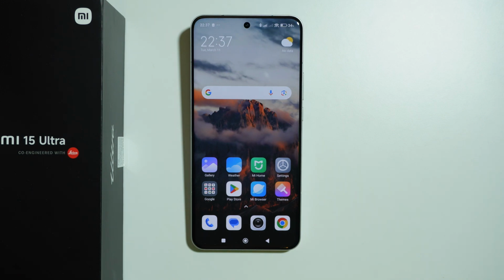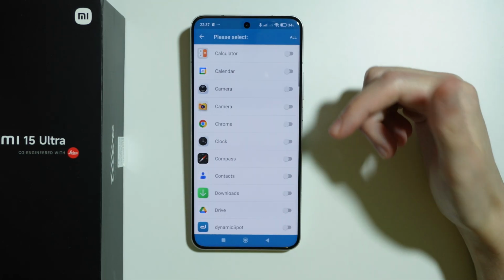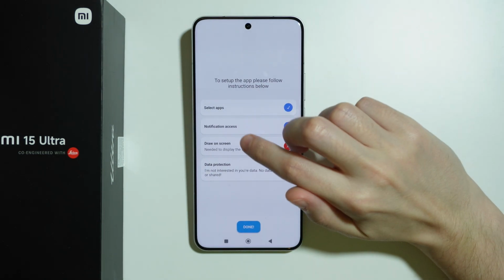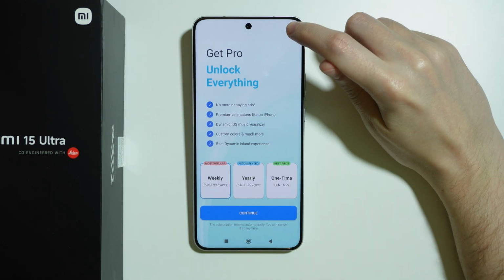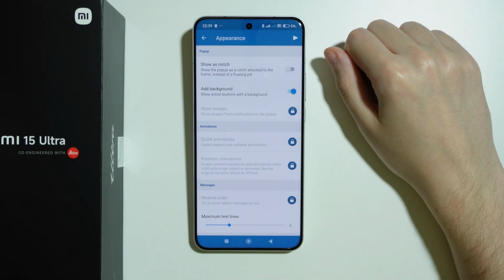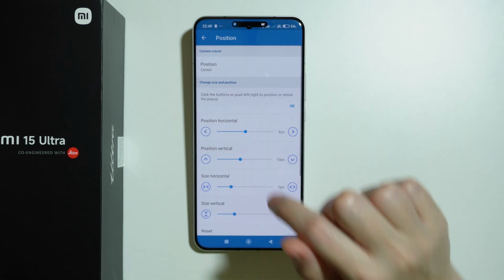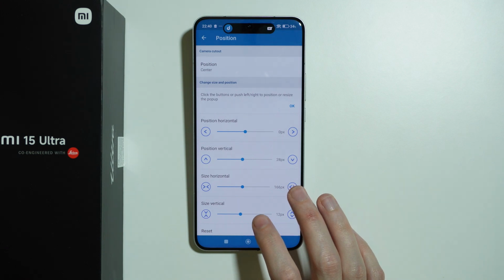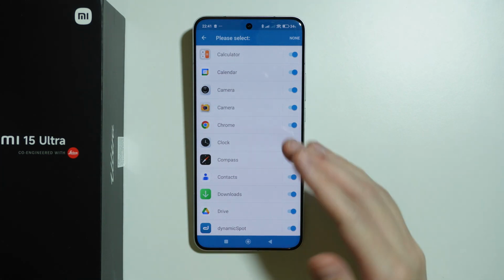Xiaomi 15 Ultra: How to Install Dynamic Island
Learn how to install Dynamic Island on your Xiaomi 15 Ultra and get an iPhone-like notification experience. This step-by-step guide will show you how to download and set up third-party Dynamic Island apps, customize the appearance, and enhance your multitasking. Watch now to bring Dynamic Island features to your Xiaomi 15 Ultra!